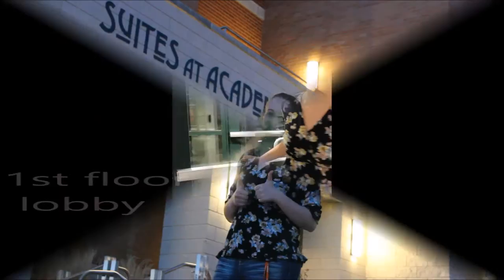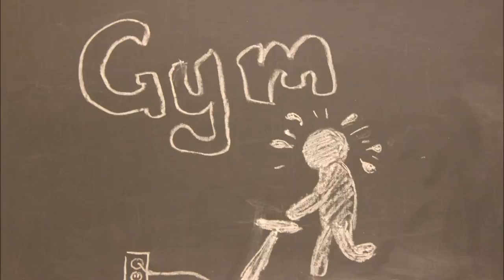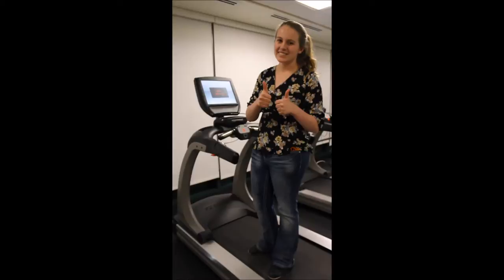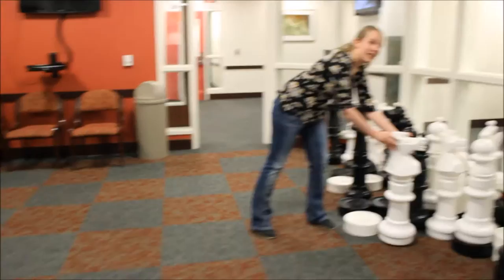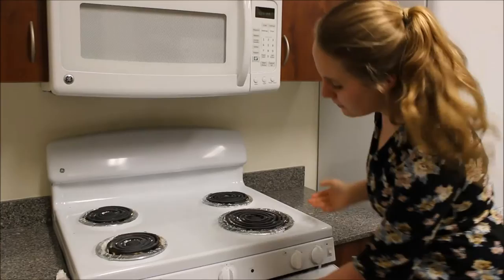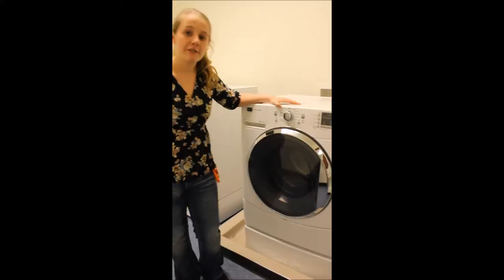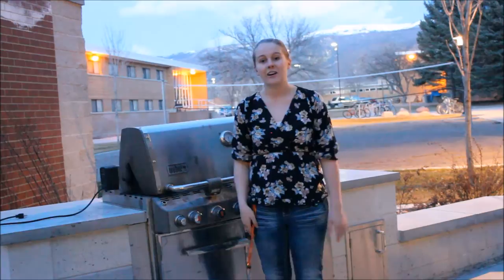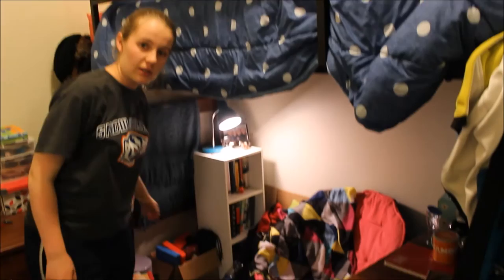Snow College RA Video--Tour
A tour of on campus housing at Snow College, in Ephraim Utah.
An RA video.